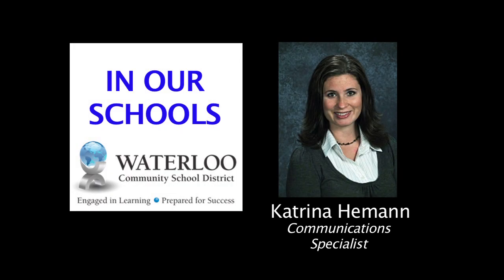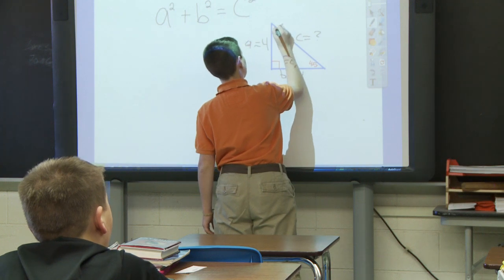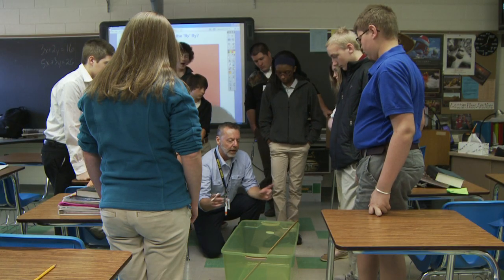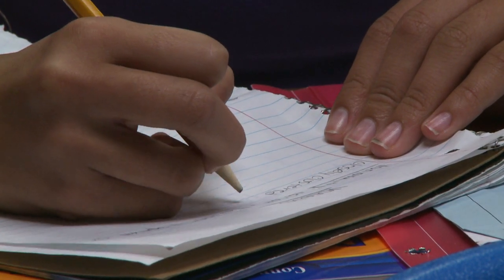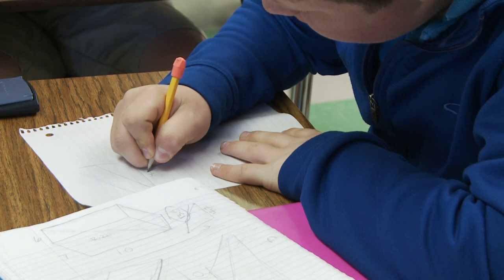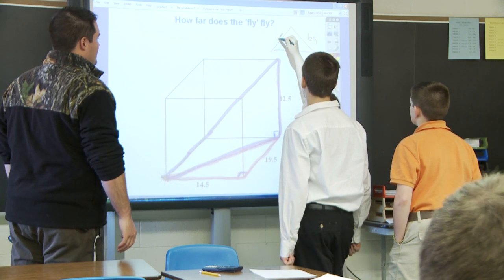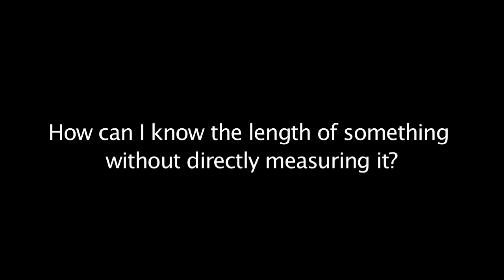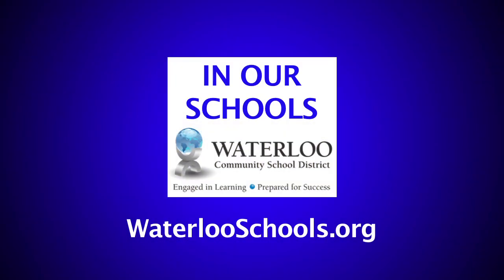What Will my Child Learn in Seventh Grade Advanced Math Class.mov